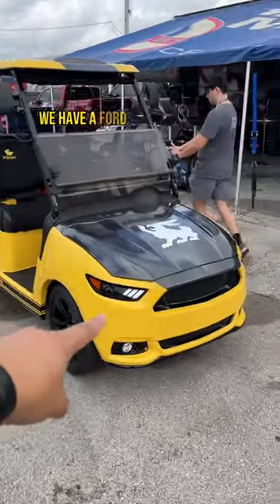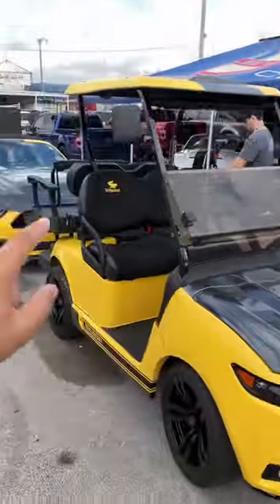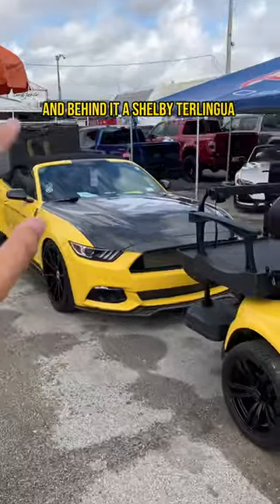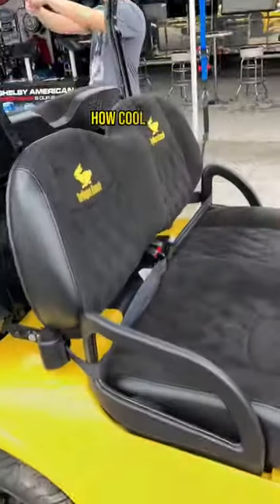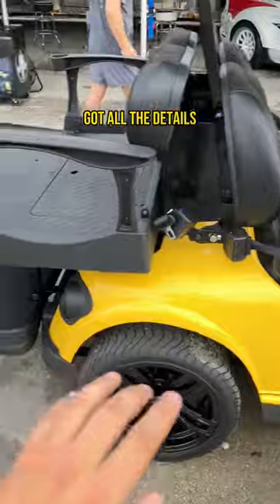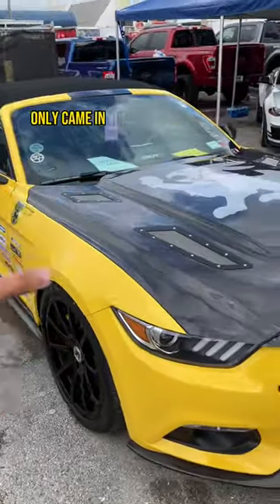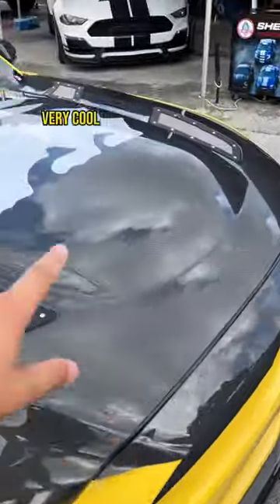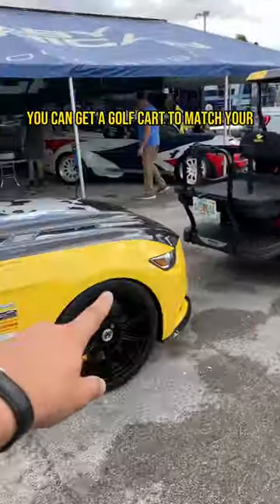Terlingua Shelby Mustang and matching Golf Cart